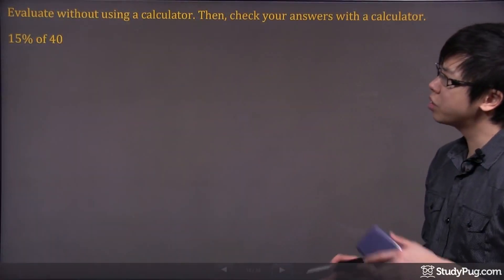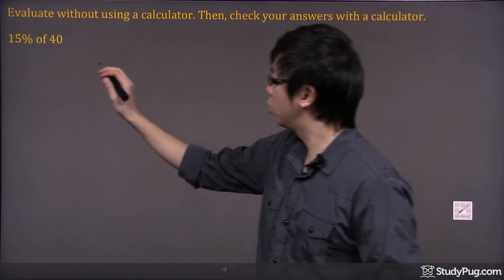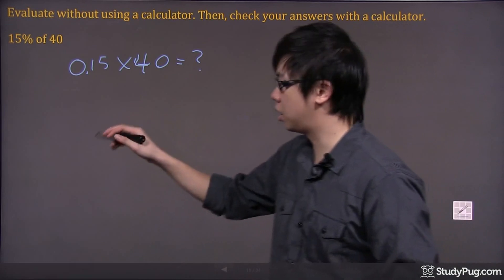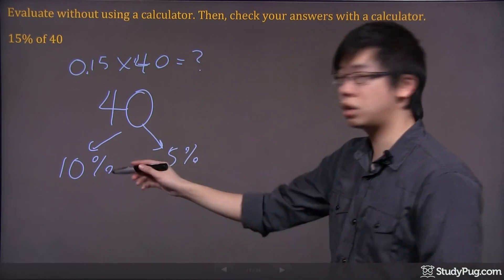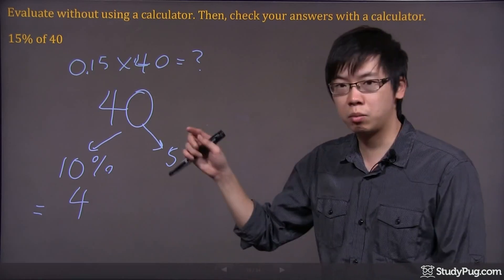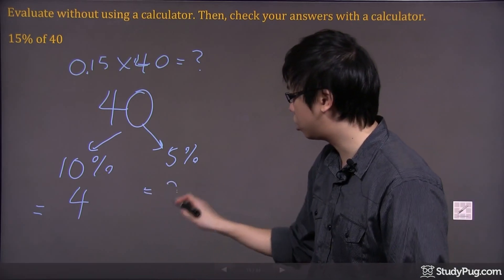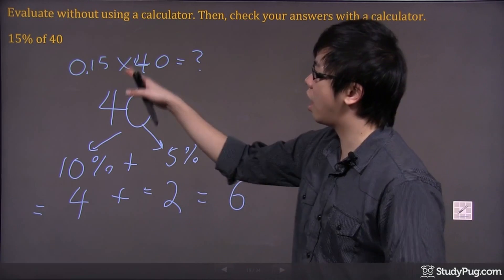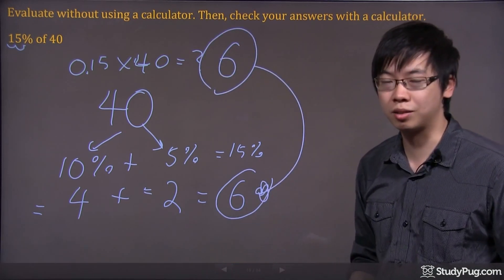ʕ•ᴥ•ʔ Learn How to Find the Percent of a Number in 120 Seconds! | StudyPug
Quickly master finding the percent of a number in 120 seconds!